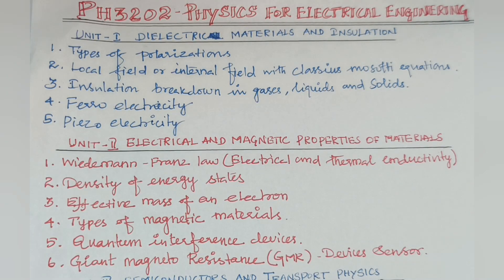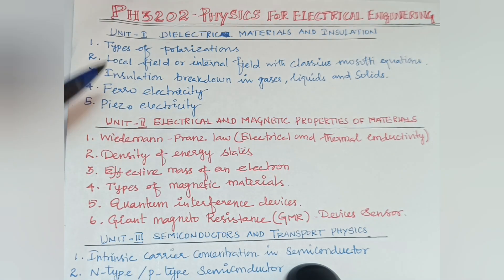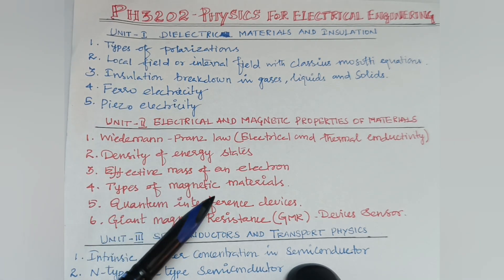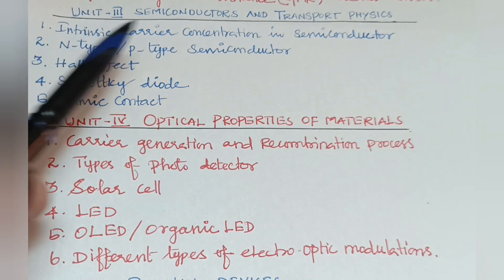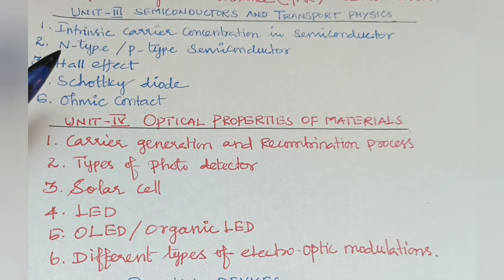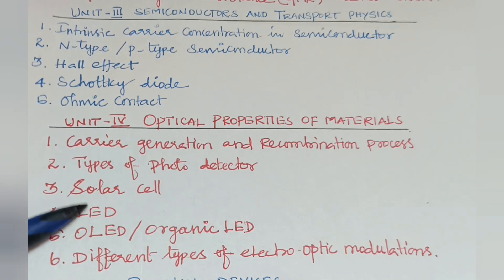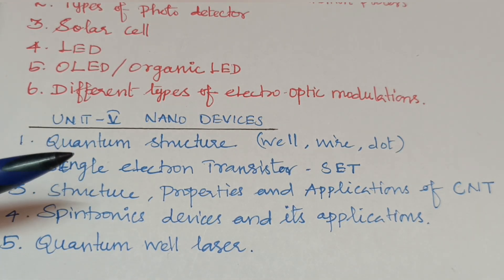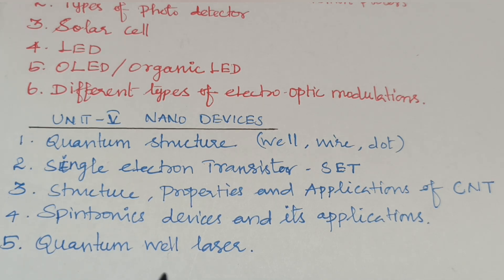Important question for PH3202- Physics for Electrical Engineering | Anna University R2021